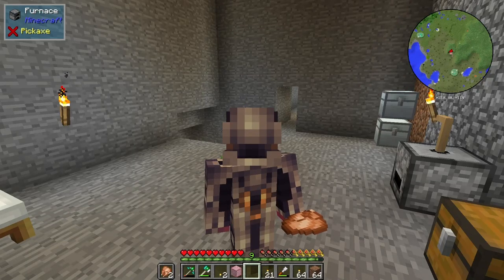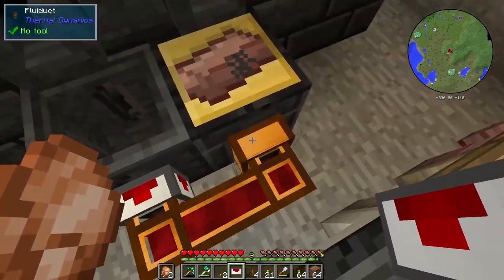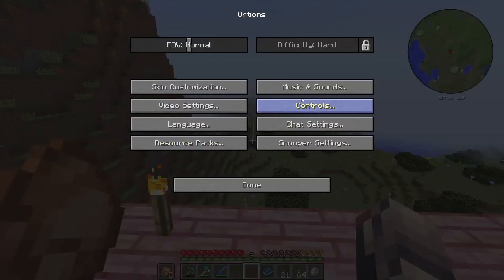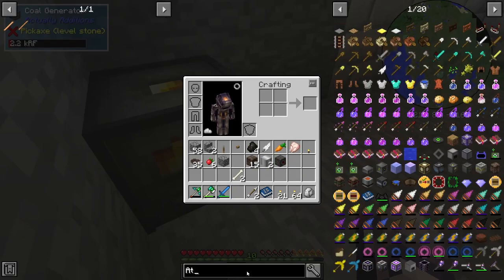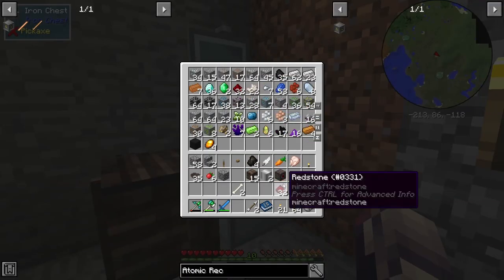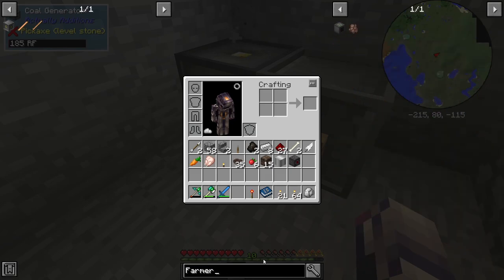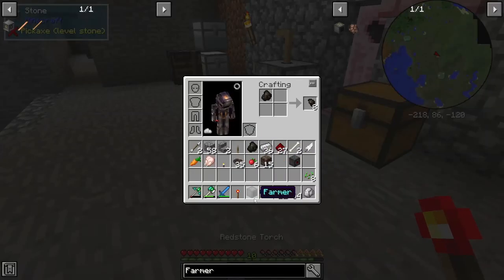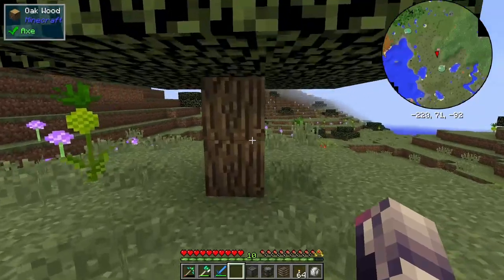A Step Back Ep 4 (Canola Oil Production)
Shut looks into Actually Additions' Farmer, Canola Press, and Fermenting Barrel. To create Refined Canola Oil for power production.